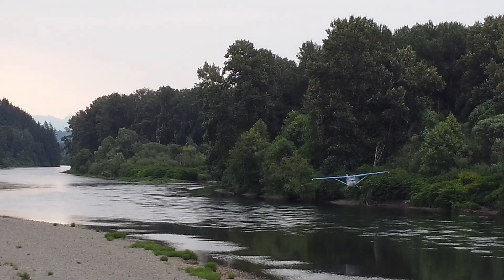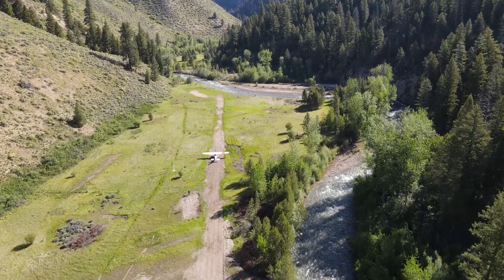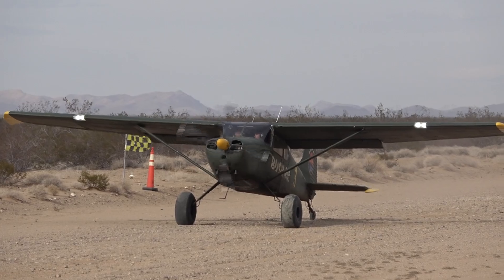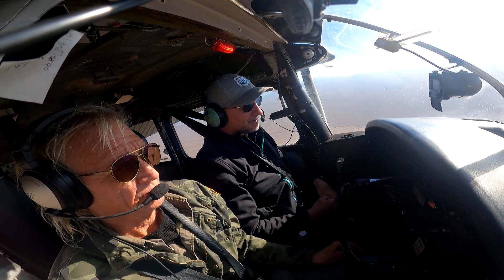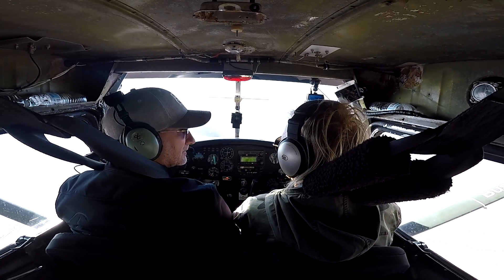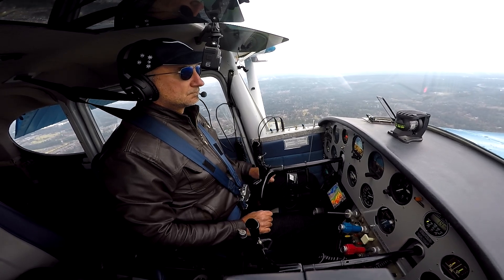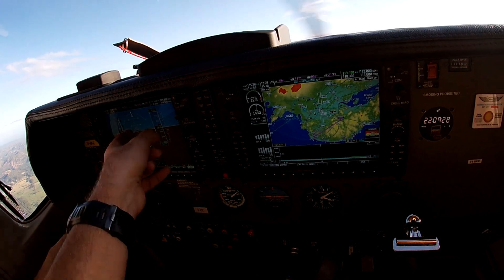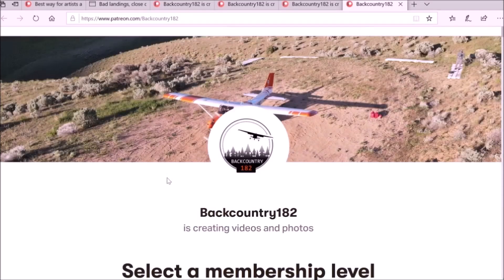How to get the Optimum CG in an Airplane, and why is Important!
This is a test that is totally worth doing, most planes fly with a forward CG, and you need to compensate with power and elevator on approaches or during turns, need to add power and trim all the way back to avoid running out of elevator at slow speeds, this will make your plane fly beautiful, I am not an instructor. so do it at your own risk.